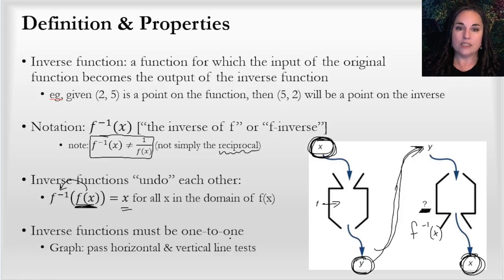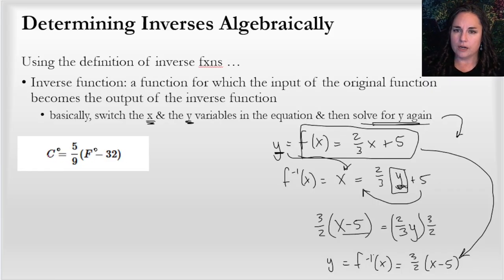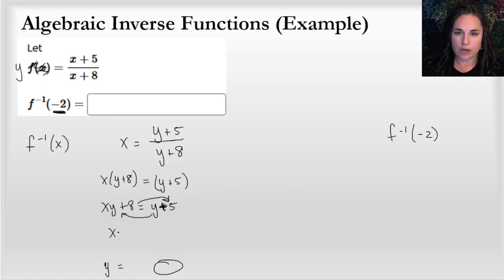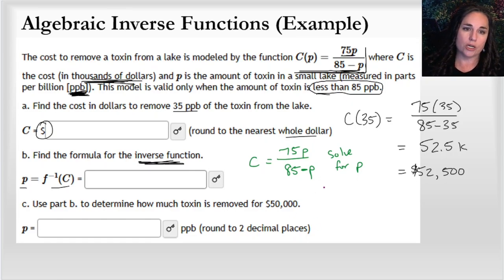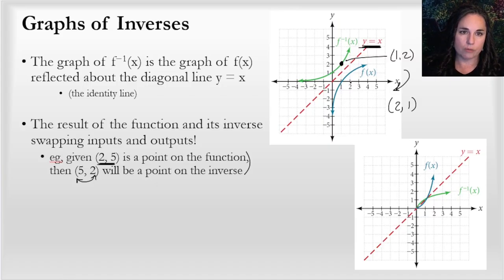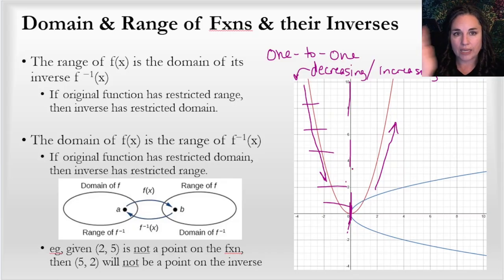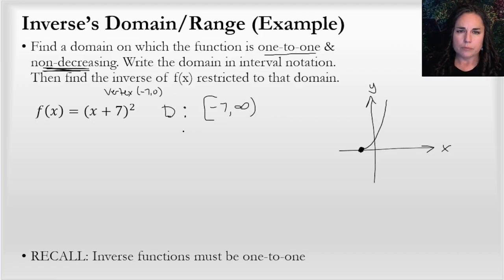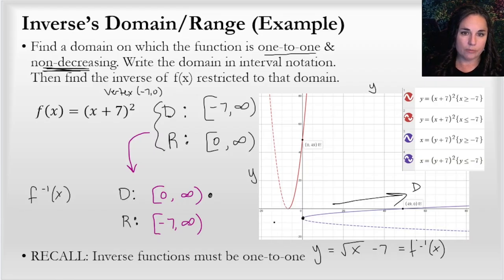Functions & their Inverses (Precalculus)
A mild video covering definitions & conditions for functions & their inverses, including algebra & graphing.

0:00 Definition of Inverse Function
2:22 Determining Inverses Algebraically with Basic Examples
7:05 Algebraic Inverse Functions (Example)
10:23 Algebraic Inverse Functions in Context (Example)
15:21 Graphs of Inverses
17:23 Graphs of Inverses (Example)
19:14 Domain & Range of Functions & their Inverses
21:54 Inverse's Domain/Range (Example)

Review of Solving Quadratic Equations including Vertex & Intercepts:
Operations & Composition with Quadratic Functions:
Quadratic Functions & their Graphs:
Modeling & Regression with Quadratic Functions:
Substitution & the Quadratic Form:
Systems of Nonlinear Equations & Inequalities:
Power Functions & Polynomial Functions & their Graphs:
Modeling & Regression with Power & Polynomial Functions:
Operations & Composition with Rational Functions:
Rational Functions & their Graphs:
Modeling & Regression with Rational Functions:
Operations & Composition with Radical Functions:
Radical Functions & their Graphs:
Modeling & Regression with Radical Functions:
Exponential & Logarithmic Properties & Algebra:
Exponential Functions & their Graphs:
Modeling with Exponential Functions:
Logarithmic Functions & their Graphs:
Modeling & Regression with Logarithmic Functions: